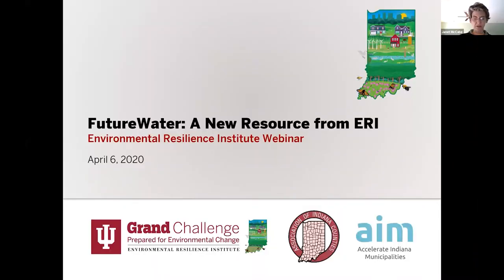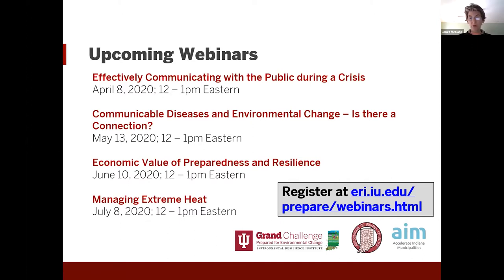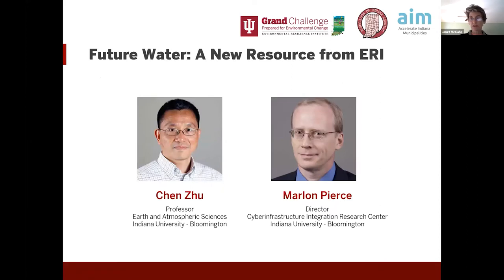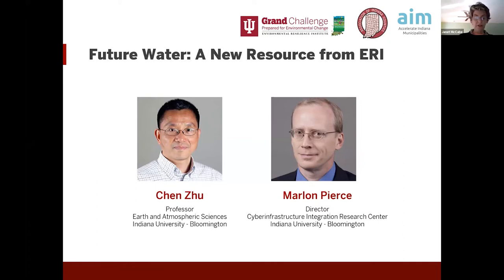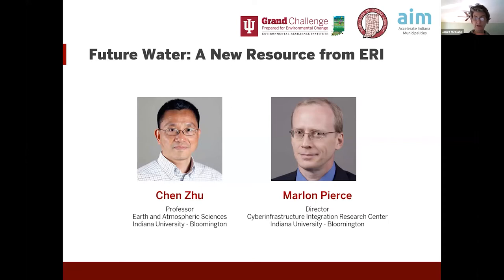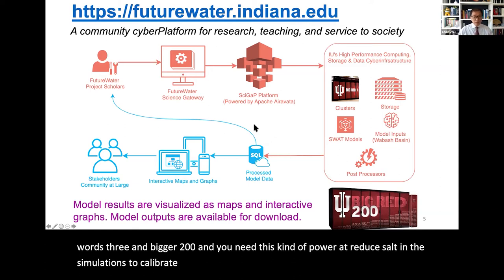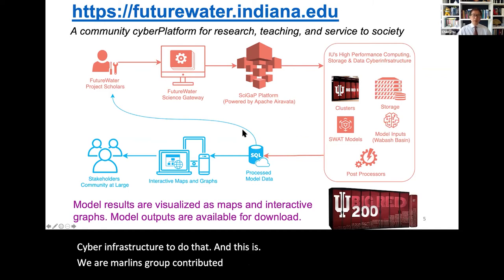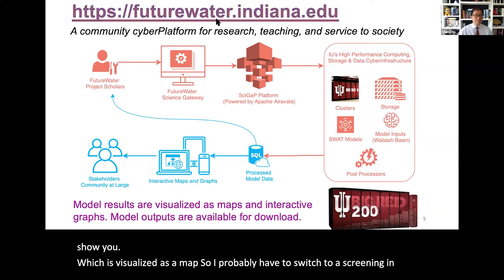FutureWater: A new Resource from ERI - April 6, 2020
FutureWater is a new, highly detailed watershed model of the Wabash River basin that projects Indiana’s future water availability under different climate change scenarios. A project of IU’s Prepared for Environmental Change Grand Challenge and Environmental Resilience Institute, and released by IU researchers in January, the data portal allows researchers, practitioners, and the public to explore local water scenarios in the coming decades. Users can drill down to view forecasts for small-scale watersheds under multiple time periods and global carbon emissions scenarios and see projected changes to precipitation, soil, and waterways. Data are available to download, giving researchers the opportunity to conduct their own analysis, update the existing model, or run entirely new models. Beyond water management, FutureWater research data could help advance solutions in agriculture, wastewater treatment, land use, and species migration, among other applications.

This webinar, hosted by the Environmental Resilience Institute, is designed for practitioners and agency staff working on Indiana water issues.

Presenters
• Chen Zhu, Professor, Earth and Atmospheric Sciences, Indiana University
• Marlon Pierce, Director, Cyberinfrastructure Integration Research Center, Indiana University